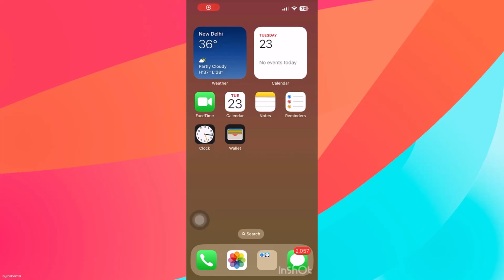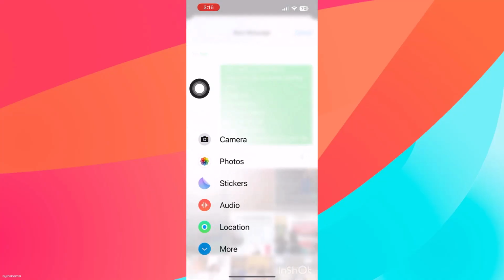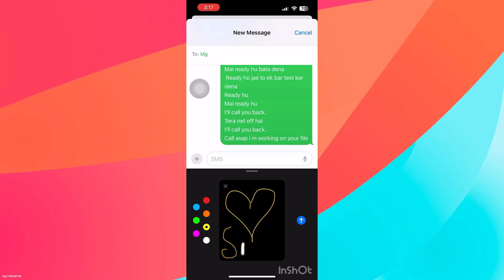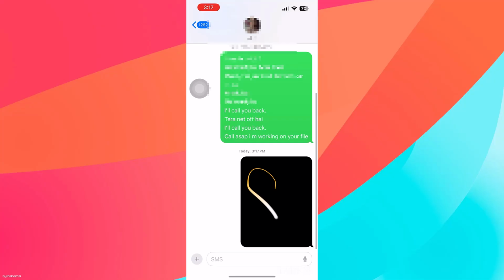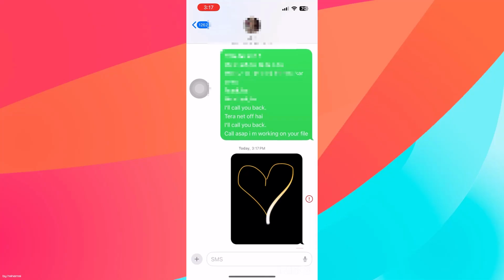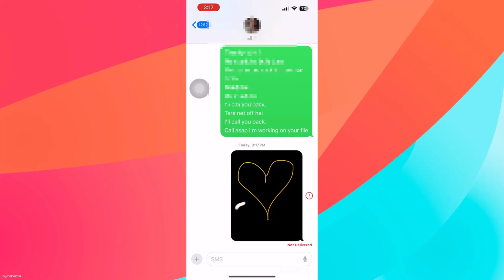How To Use Digital Touch In iMessage To Draw, Send Animated Sketches & Express Feelings On iPhone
Welcome back to another highly requested iPhone messaging and creativity tutorial! If you want to take your iMessage conversations beyond standard text and boring emojis, Apple has built an incredibly fun, interactive feature right into iOS called Digital Touch. Whether you want to sketch custom drawings directly onto the screen, send animated fiery bursts, or share your live heartbeat, this fully updated 2026 guide is going to show you step-by-step how to use Digital Touch to draw, send, and animate anything you want inside the Messages app!

In the first section of this comprehensive video, we will walk you through the absolute basics of opening the Digital Touch canvas. We will open up the native Apple Messages app and jump into any active iMessage conversation. By tapping the plus (+) sign or the app drawer button next to the text entry field, we will show you how to locate and select the Digital Touch icon, which is represented by a swirling heart sketch. Once tapped, your screen transforms into a specialized, full-screen canvas ready for your creative expressions.

Next, we take a deep dive into how to draw and send custom animated sketches. We will show you how to tap the color dot on the right side of the screen to choose from a vibrant palette of hues. Using just a single finger, you can draw any shape, doodle, or message you want directly onto the black canvas. The best part? The recipient will see your drawing re-created live, stroke-by-stroke, exactly the way you drew it! You can even change colors midway through your drawing to create multi-toned masterpieces. Once you lift your finger, the animation loops and sends automatically, or you can tap the send arrow to lock it in.
Apple
+ 1

Moving into the second half of our tutorial, we will explore the secret gesture-based touch effects that let you express your emotions instantly without even drawing. We will demonstrate how tapping the screen with one finger creates a glowing burst of color. We will show you how to touch and hold with one finger to summon a swirling, intense "Fireball", tap with two fingers to send a cute animated "Kiss", touch and hold with two fingers to project a pulsing "Heartbeat", or hold and drag down until the heart shatters into pieces for a dramatic "Heartbreak" effect.
Apple

Furthermore, we will show you how to layer these Digital Touch effects directly on top of photos and videos! You can tap the camera icon inside the Digital Touch menu, snap a quick selfie or record a short video clip, and then draw hilarious sketches, mustaches, or glowing hearts directly on your media before sending it off to your group chats.
Apple

Mastering Digital Touch is one of the best ways to surprise your friends and add a unique, personal touch to your daily conversations.

Thank you so much for tuning in to this complete guide on how to use Digital Touch to draw and send sketches on your iPhone! If this 2026 tech tutorial helped you unlock a fun new messaging trick today, please be sure to smash that like button and share this video with a friend who loves sending creative doodles!